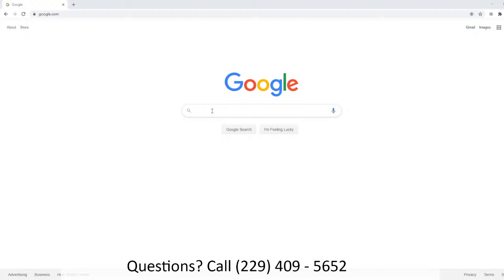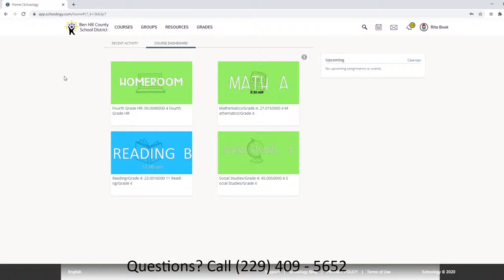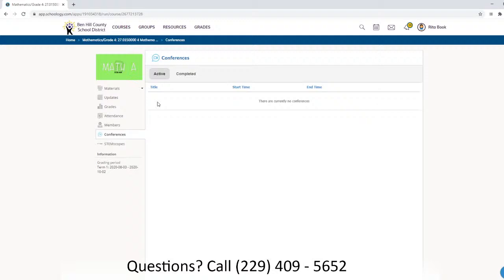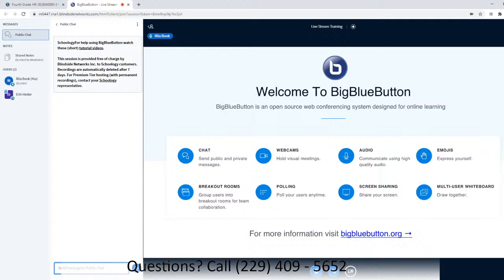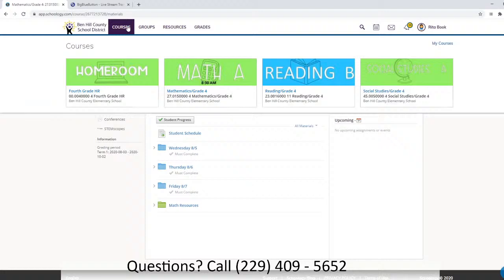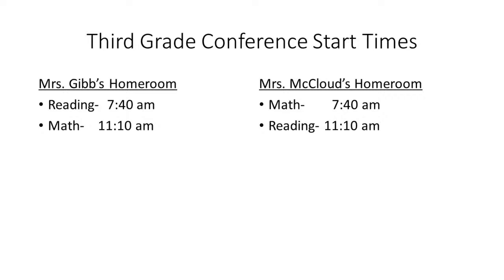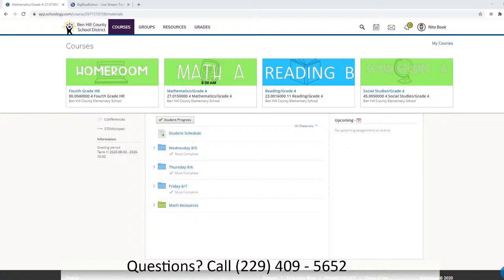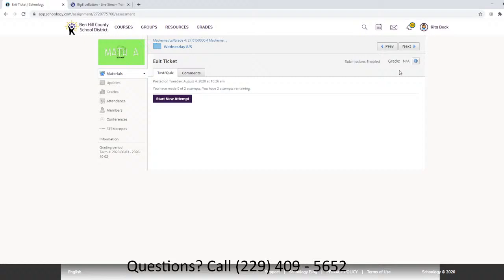BHES Schoology Tutorial for Parents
Ben Hill Elementary Schoology Tutorial 101 for Grades 3-5. Thanks!